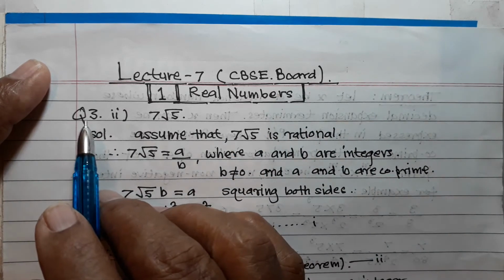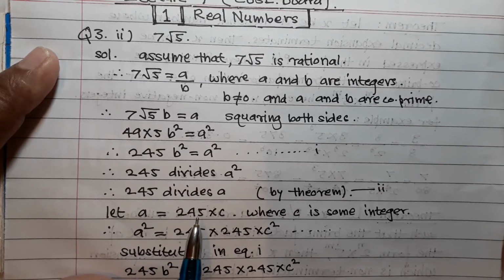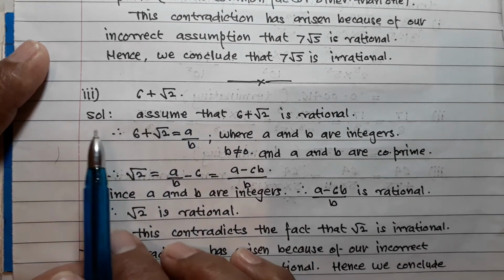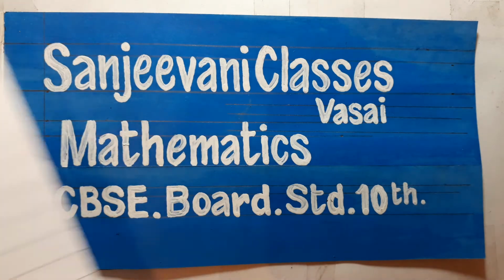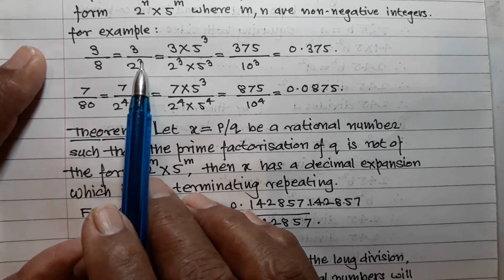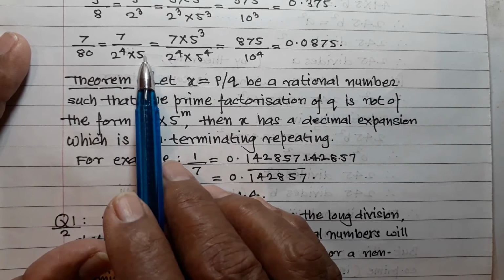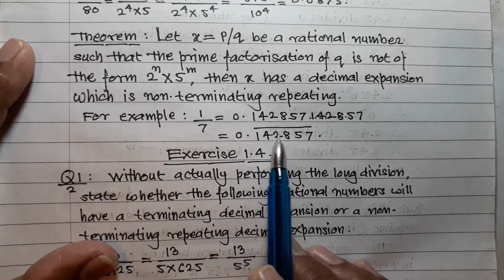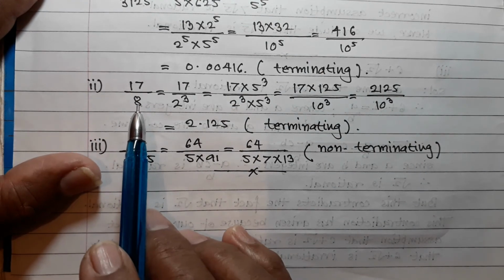CBSE.Board (Algebra) Lecture-7,Chapter:1 Mathematics, Standard X "Real Numbers."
Solutions to Exercise:1.3.Question
No.3."Theorems" and Solution to Exercise:1.4,Question No.1,2.